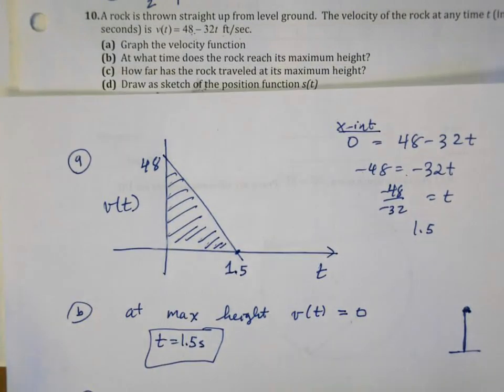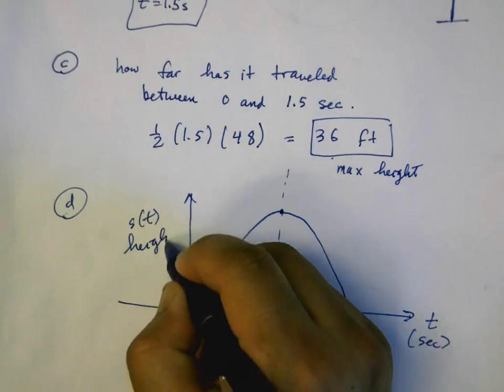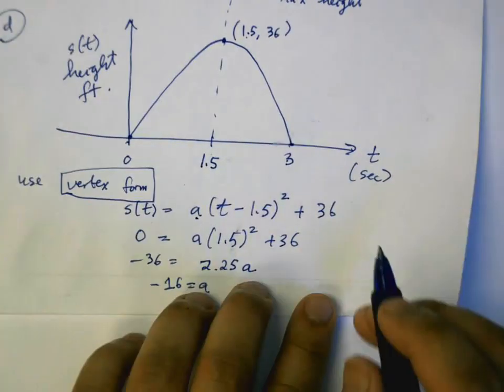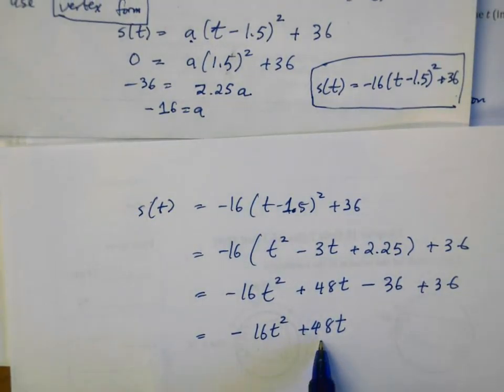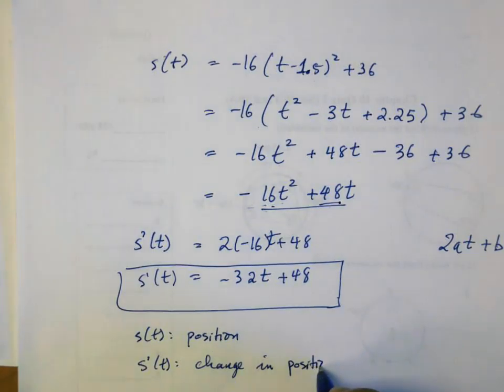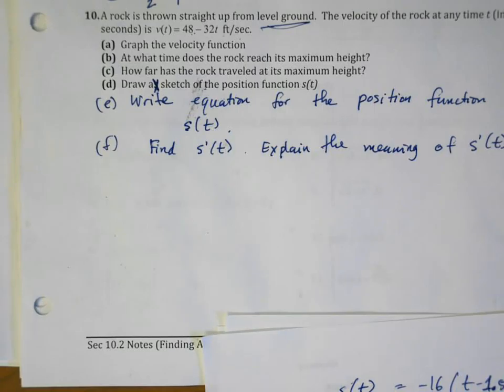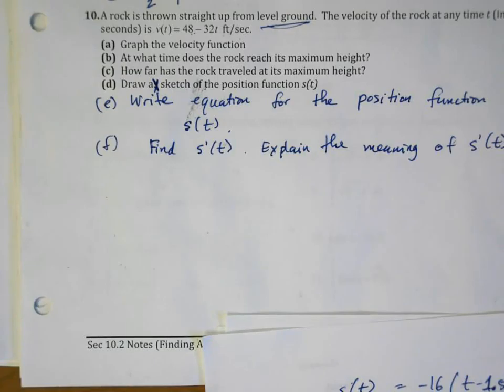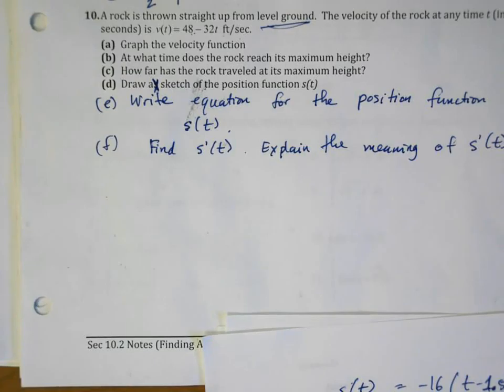10 2 Velocity and Position